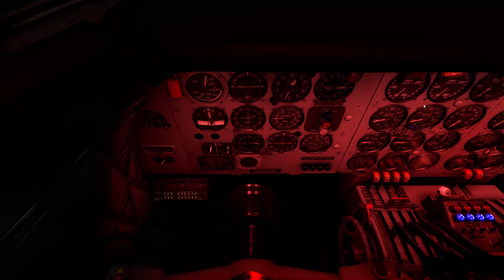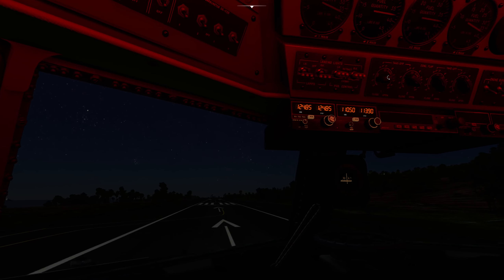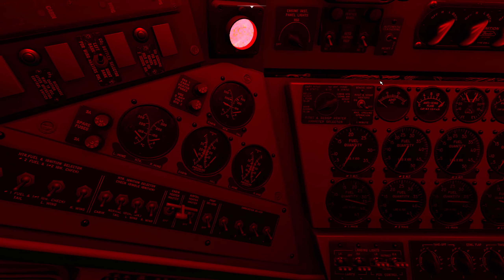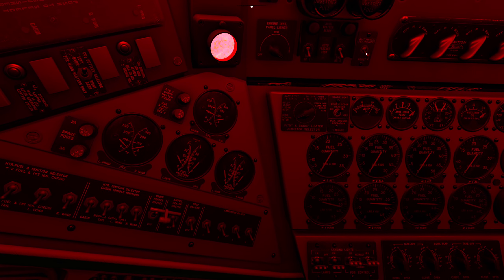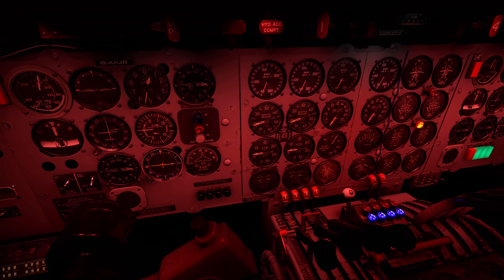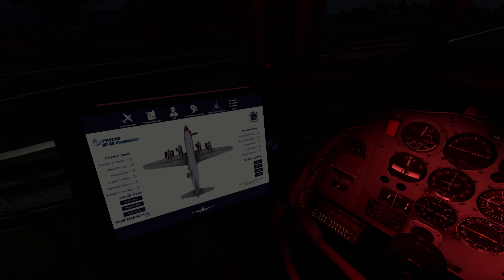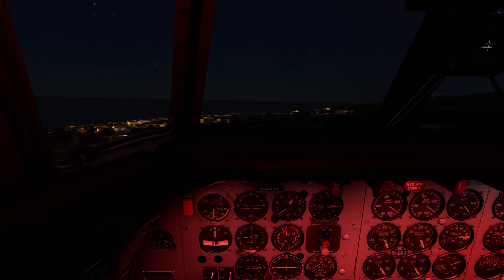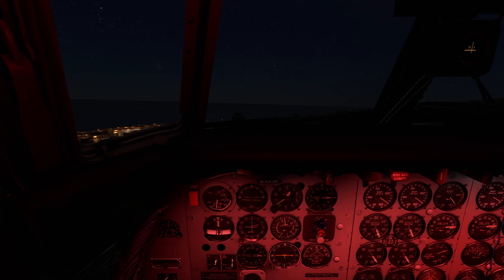Taking off from San Filipe - Dc6 - ATWF leg 7